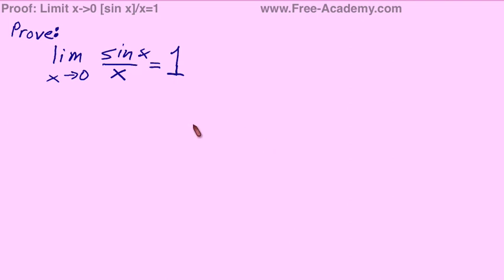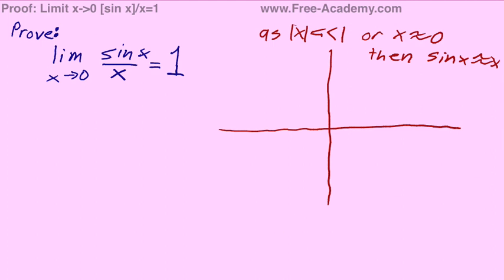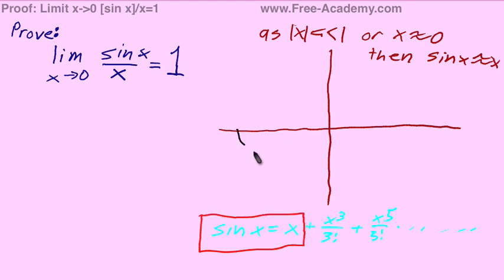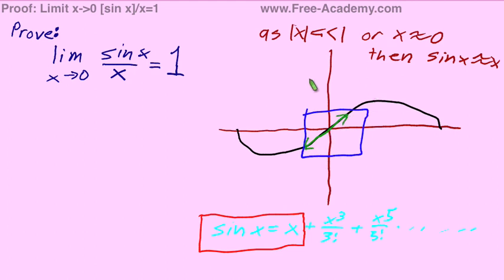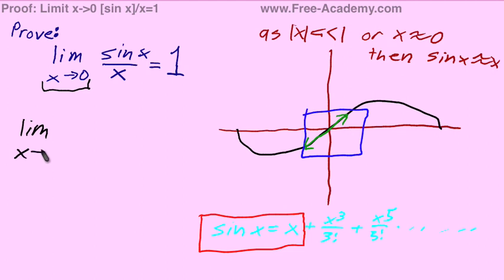Proof: lim x-0 [sin x]/x = 1 - Calculus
Free Calculus lecture proving that the lim x-0 [sin x]/x = 1.